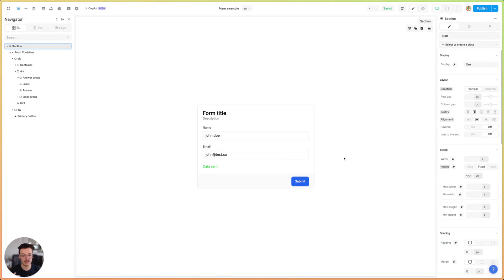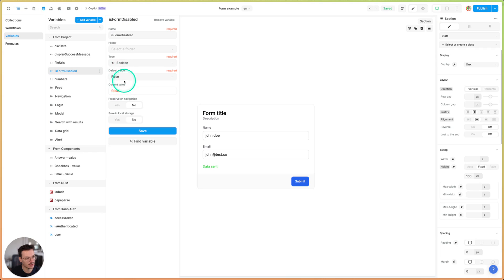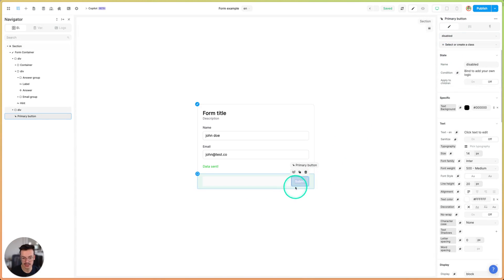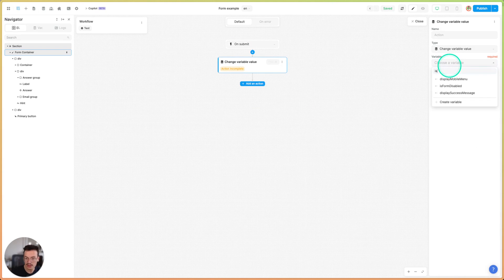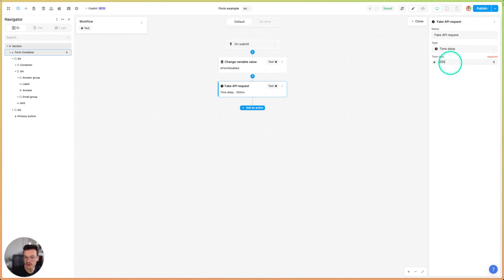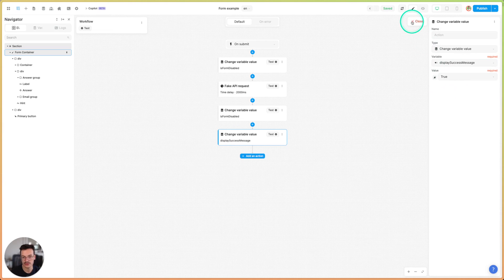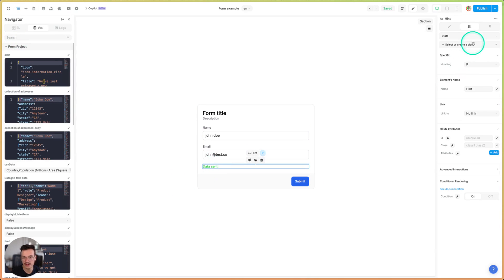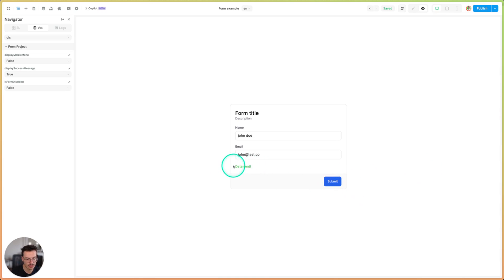Handling Form Submits in WeWeb - Disable Submit Button & Show Success Message after Submitting Data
Learn how to disable the submit button of a form while data is being sent to a backend and how to display a success message to the user once it's done.